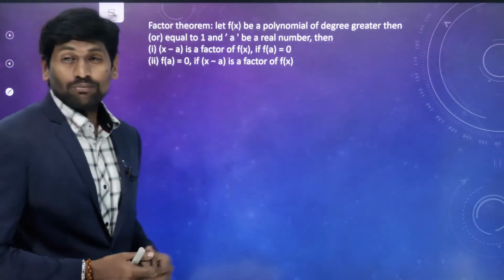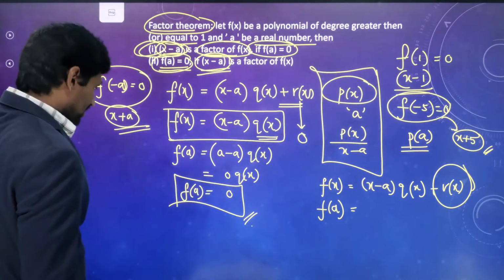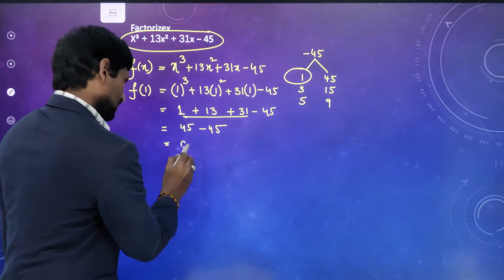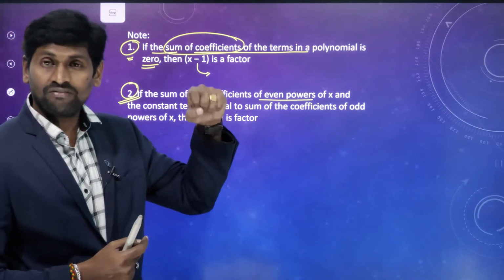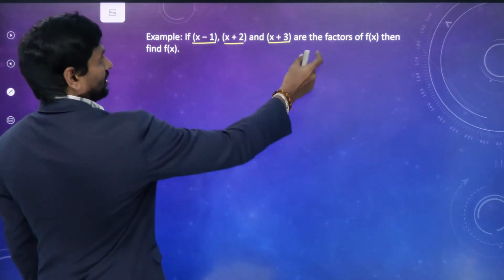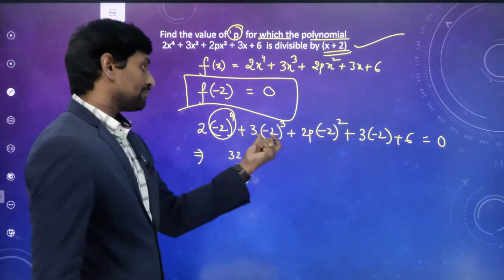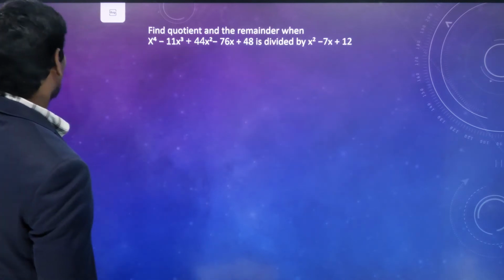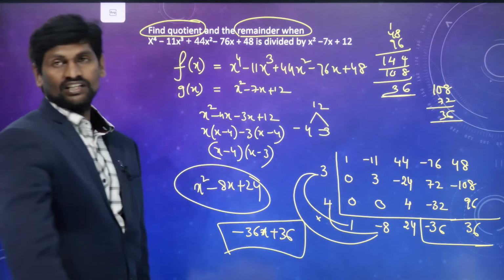IIT GRADE 9 MATHS FACTOR THEOREM